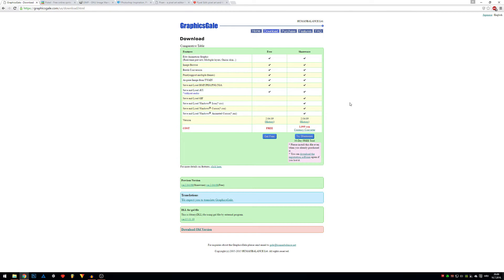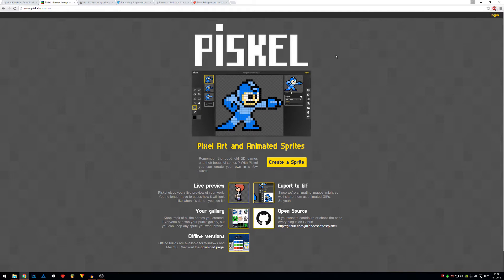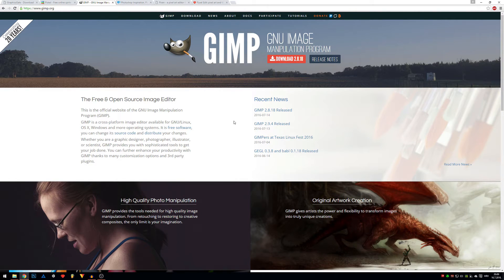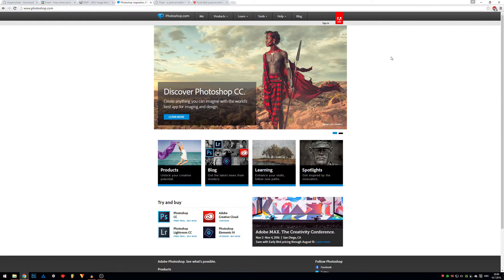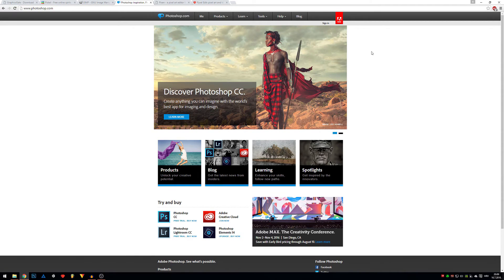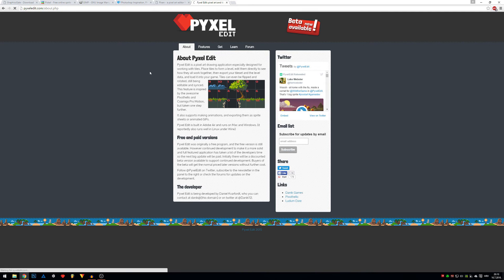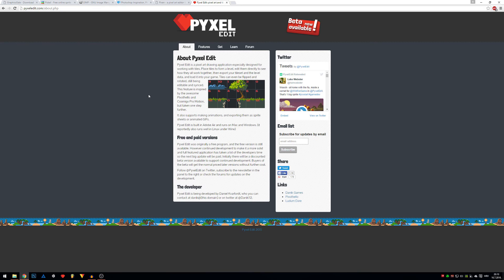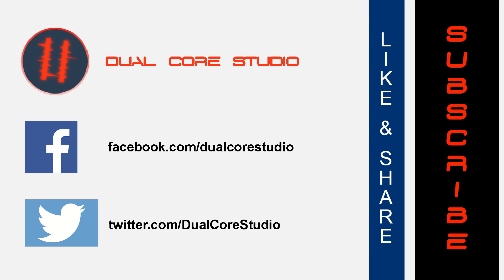How To Pixel Art Tutorials [1] - What Software / Programs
How To Pixel Art Tutorials - What Software / Programs 2016

First video in Pixel Art Tutorials in which we cover what software you can use to make Pixel Art.